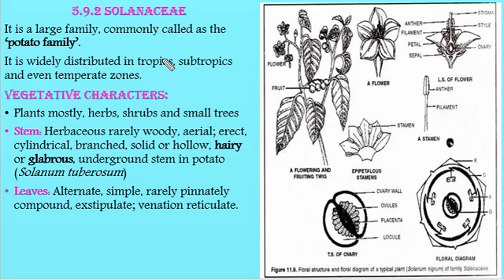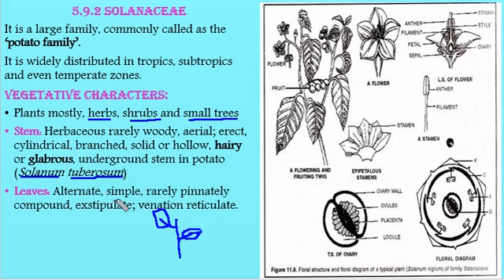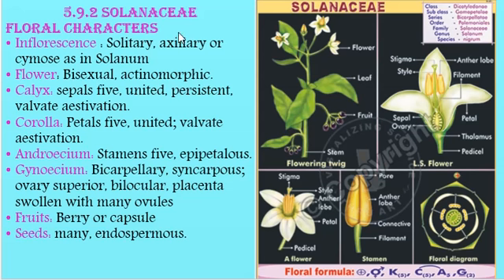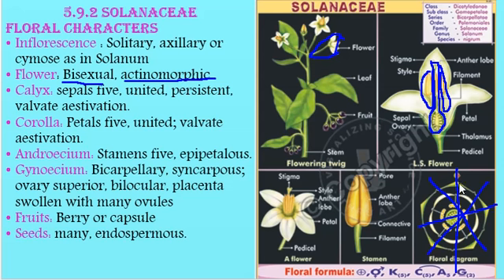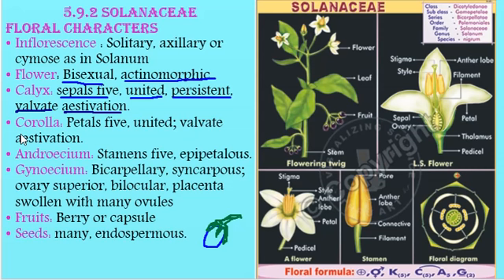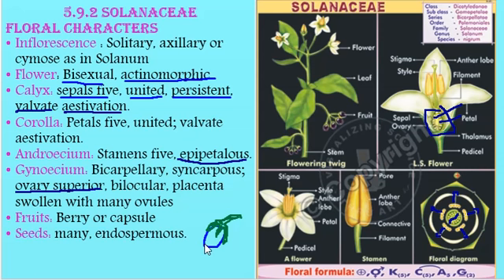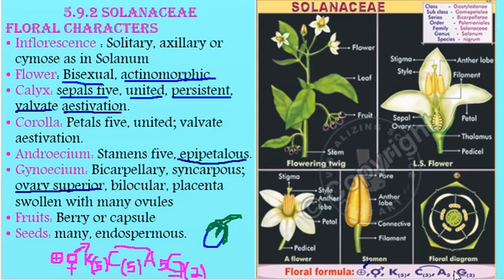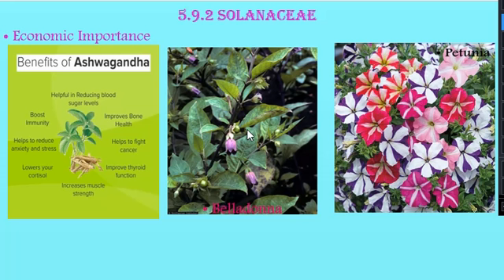NCERT-CLASS XI/PU-1 CH-5 MORPHOLOGY OF FLOWERING PLANTS (Solanaceae)